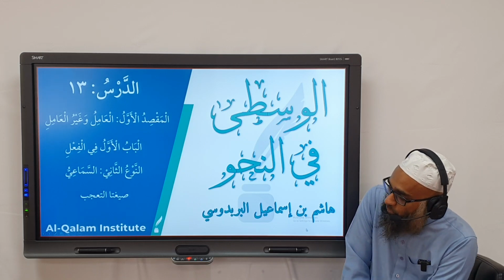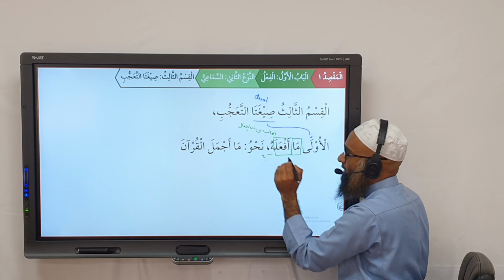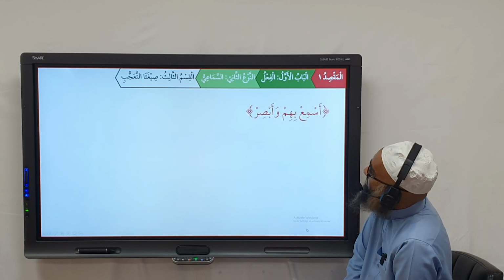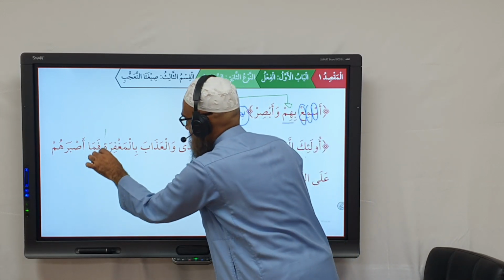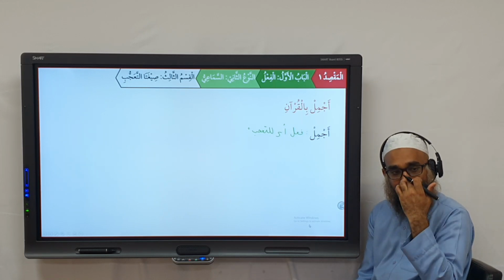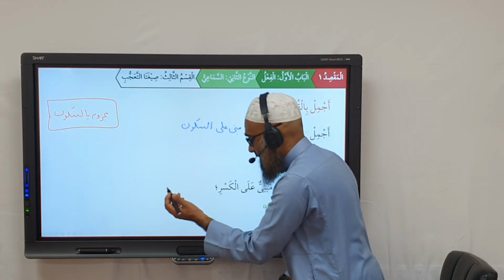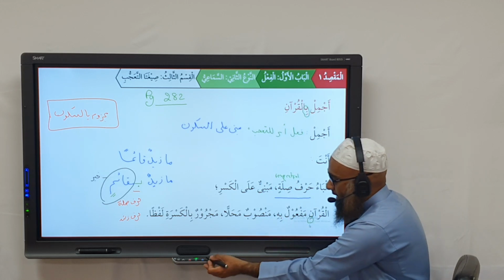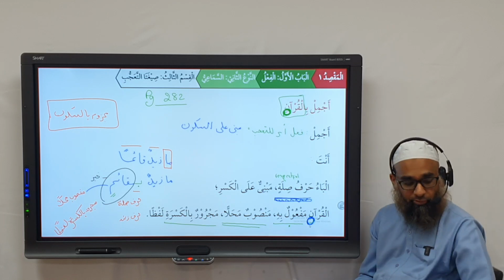Al-Wusta fi An-Nahw | Lesson 14 صيغ التعجب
Timestamps:
00:00 l Introduction
00:11 l Overview
01:26 l صيغتا التعجب
01:56 l ما أفعله
03:15 l أفعل به
04:05 l Examples
07:09 l إعراب of ما أفعله
09:42 l إعراب of أفعل به
11:40 l حرف صلة